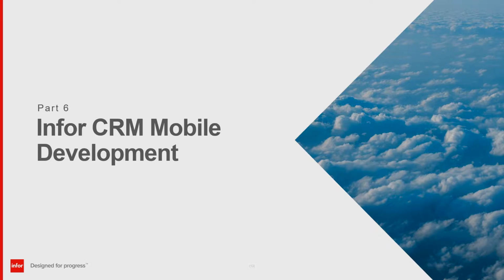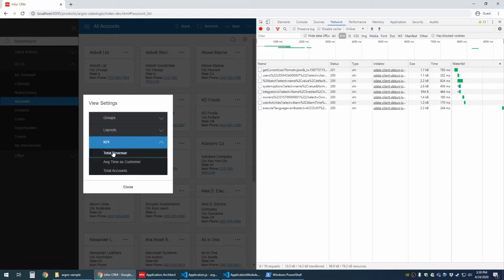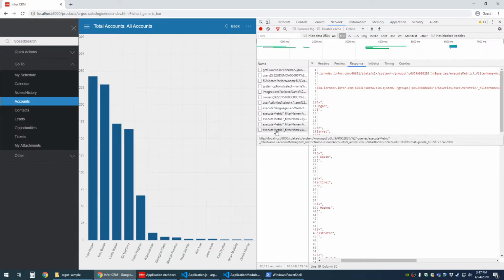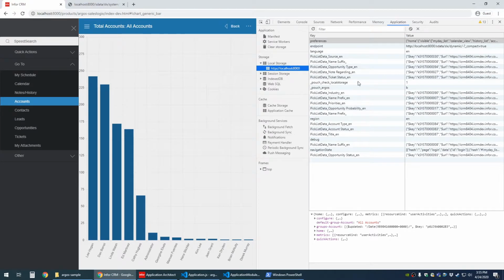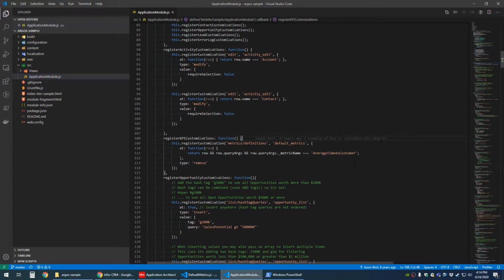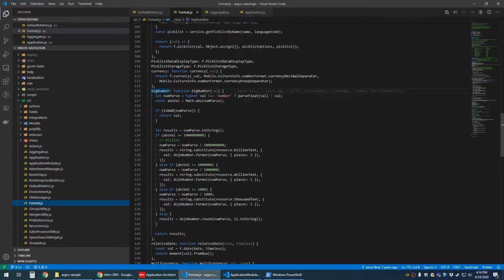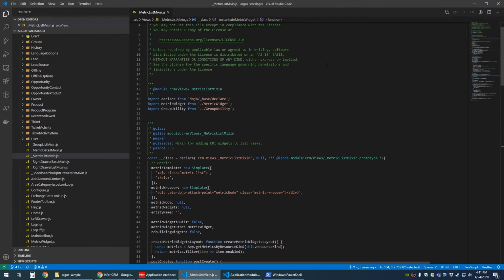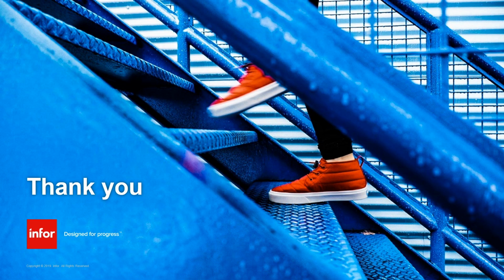Infor CRM Mobile Development - Part 6 - KPI Metrics & Charts